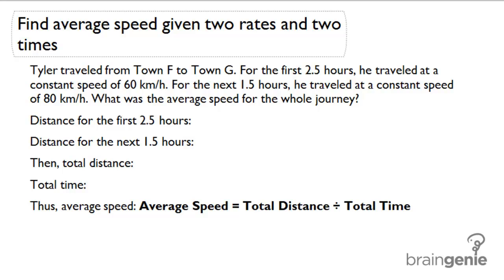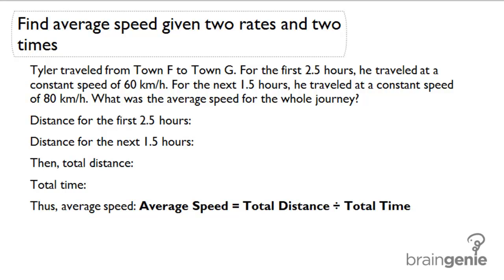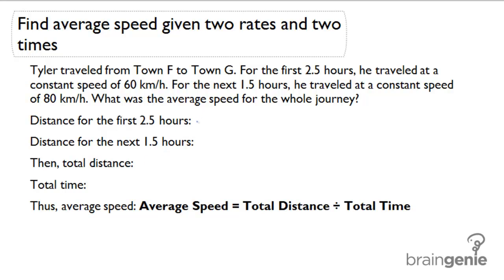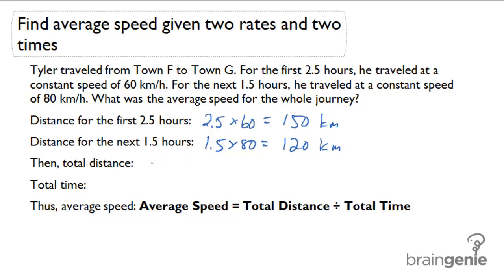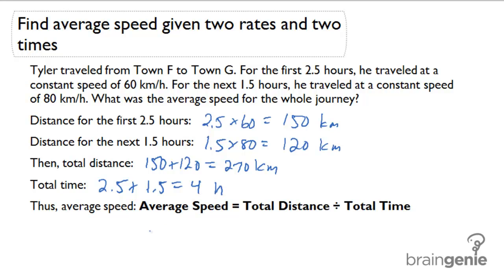2.1.1 Find average speed given two rates and two times-word problem